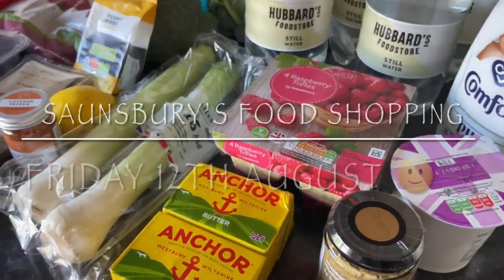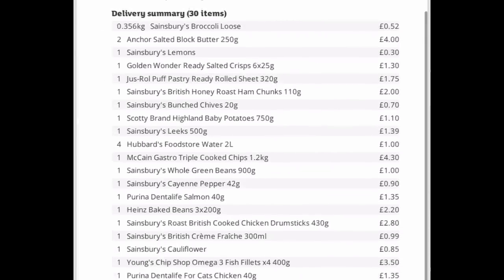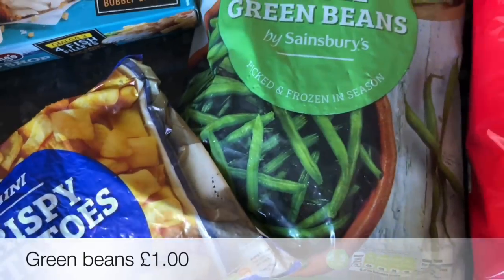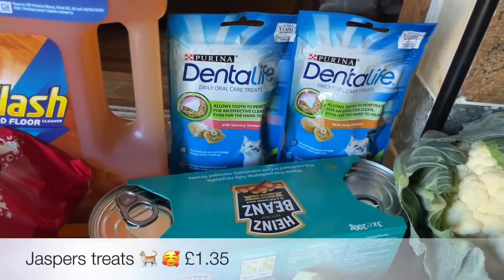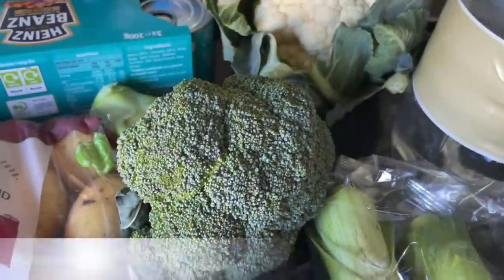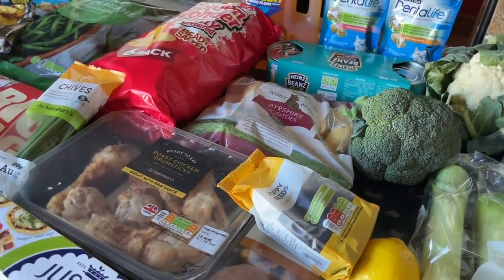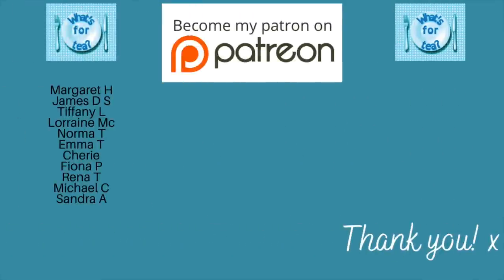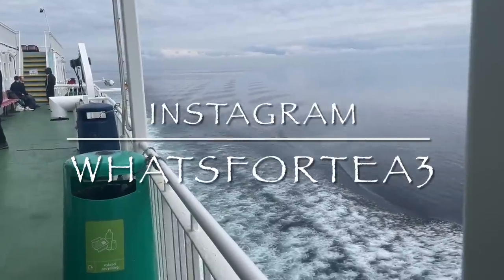Sainsbury's Scotland Food Shopping | Family groceries Friday 12th of August :)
Hi folks :)

My ‘merch’ store when you can buy a mug or something :)

So here’s a wee look at what we got for the family food shop. This week we spent just under £50 in Sainsbury's :) we were very kindly sent a box of things from a butcher in Dundee (thank you!) and there will be an unboxing on the way soon.